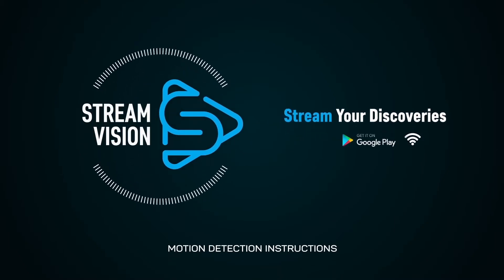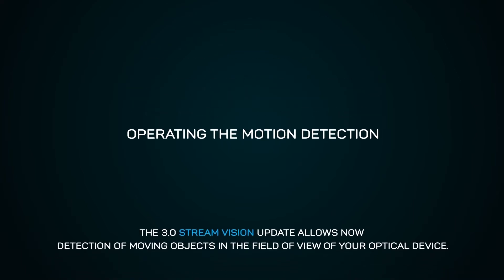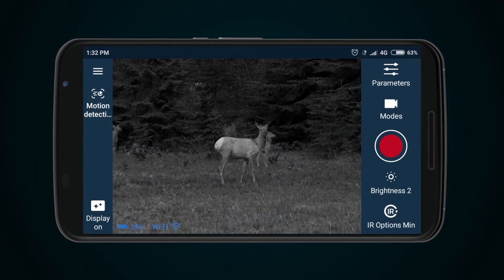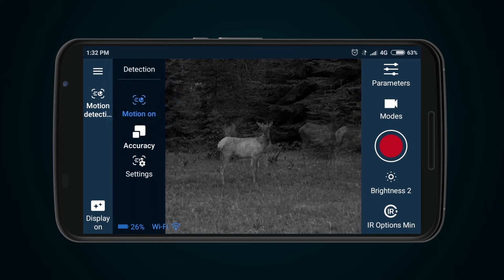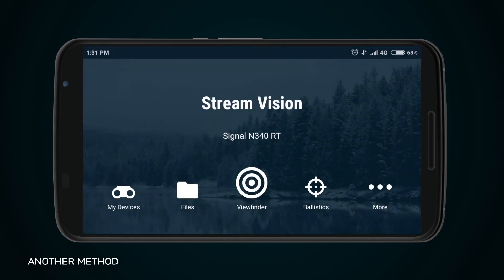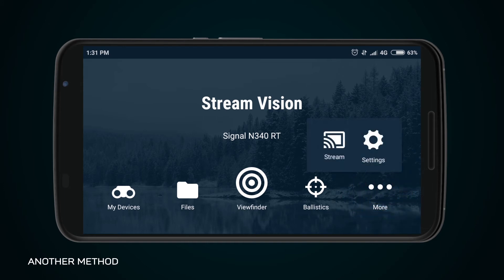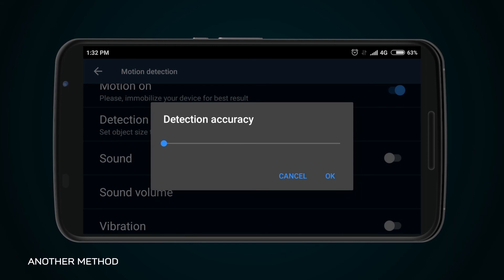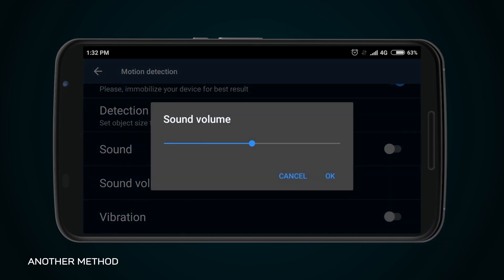How to Use Stream Vision Motion Detection for Android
Automatically set your thermal device to detect targets by launching the Motion Detection feature in the Stream Vision app. This Stream Vision feature makes spotting easier by connecting your smartphone and thermal optic, so you don’t miss any opportunity for the perfect shot. It includes a motion detection feature which detects moving objects in the field of view of your thermal imaging device. Using the Viewfinder menu in your Stream Vision app, you can set the accuracy of the motion detection by size of the object. Be notified by sound or vibration on your phone when moving objects are detected.